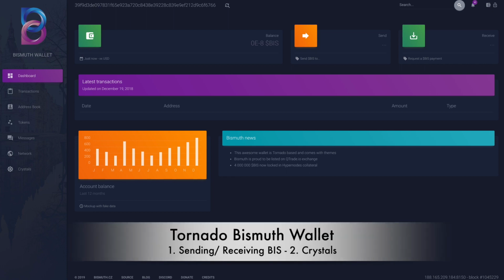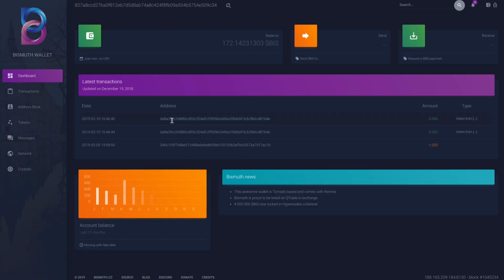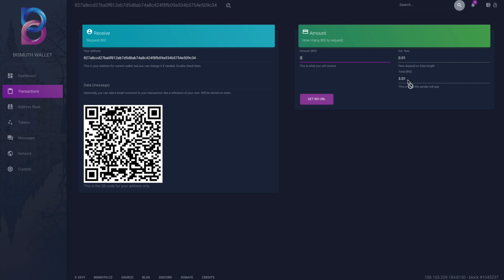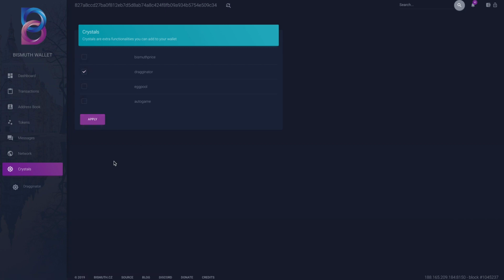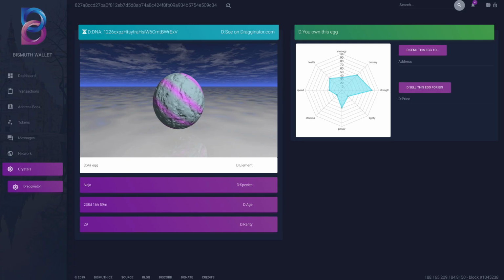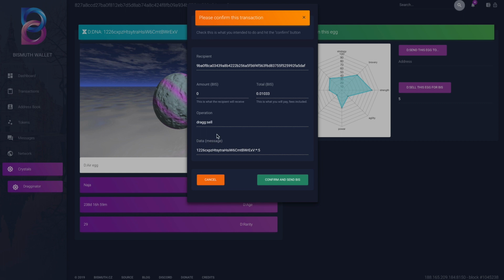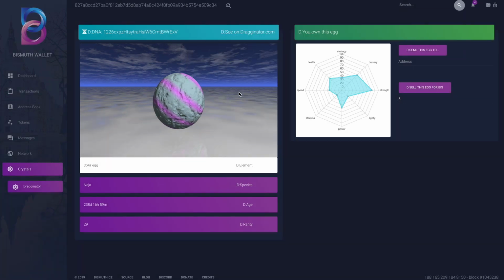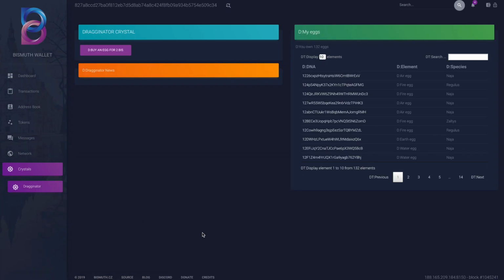Tornado Bismuth Wallet - Sending/ Receiving BIS - Crystals